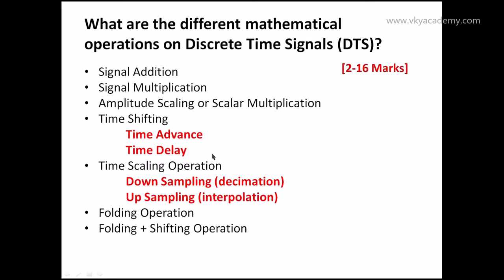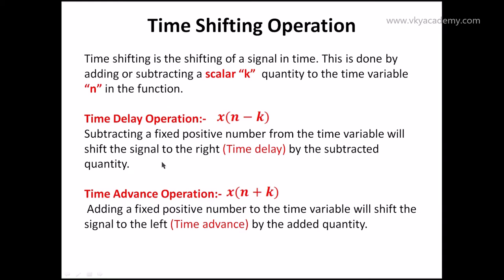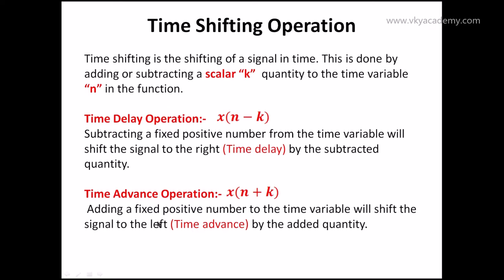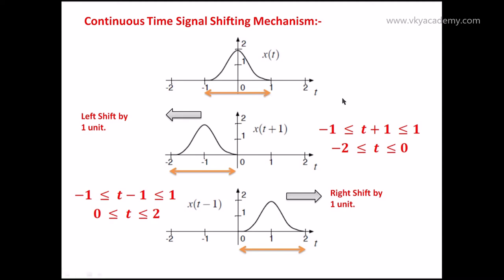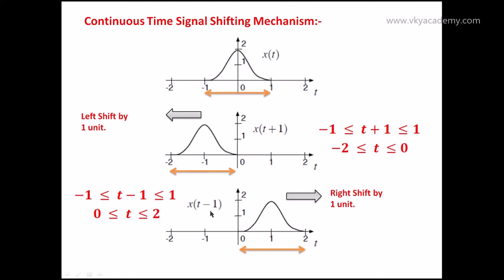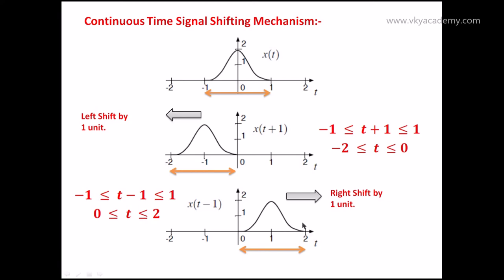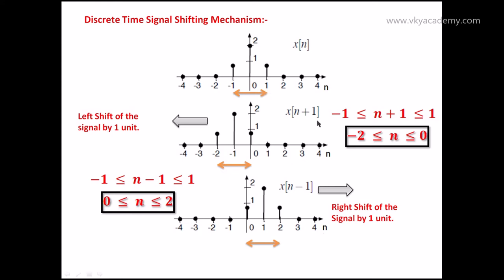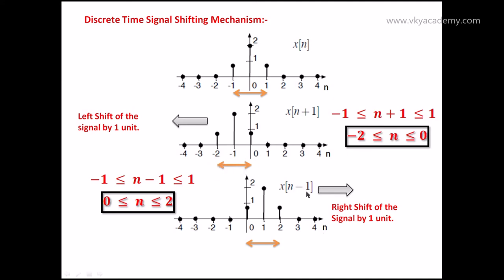Lecture -5 Operations on Discrete Time Signal | Time Shifting | Time Advance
In this lecture, we explore fundamental operations on discrete-time signals, focusing on time shifting and time advancement. The session begins with a detailed explanation of these operations, followed by illustrative examples to solidify your understanding. You will learn how to manipulate discrete-time signals effectively, a crucial skill in signal processing and system analysis. Perfect for students of engineering and signal processing, this video combines theory with practical applications to help you master the concepts of time-domain operations.